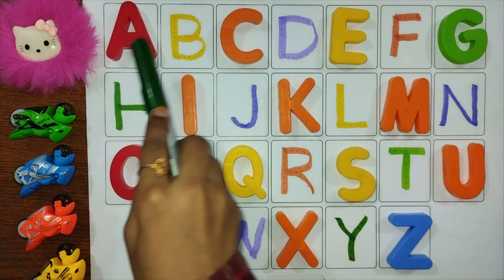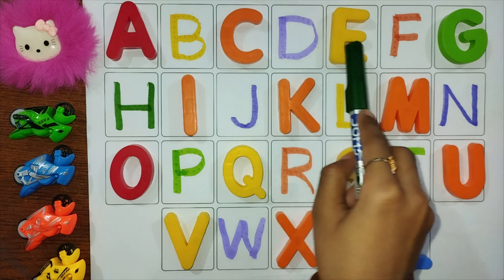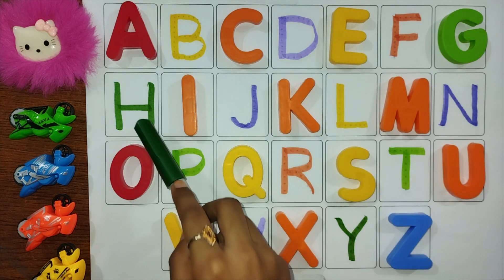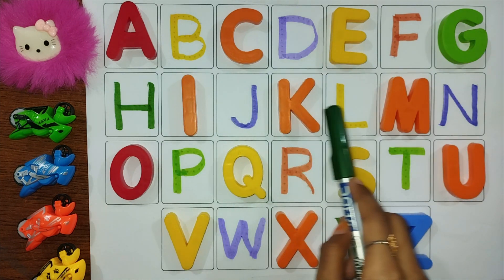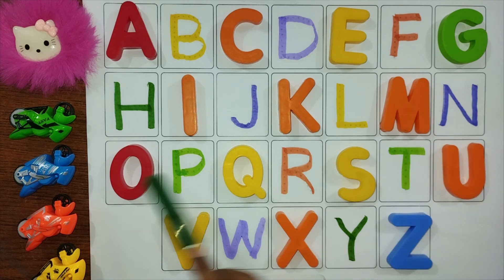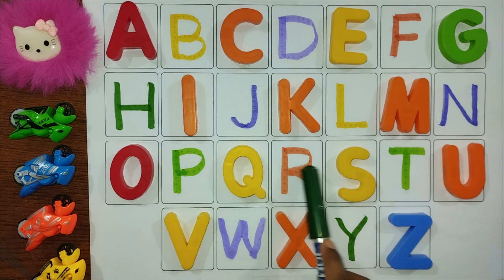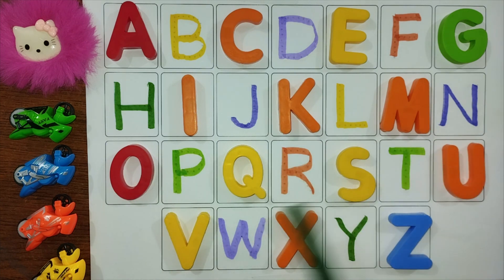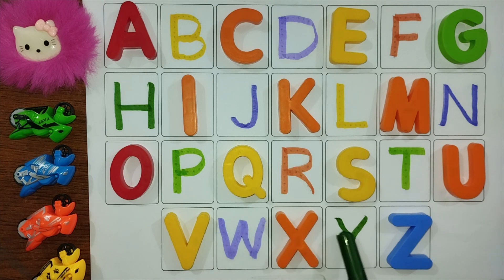English Alphabet | Learn the English Alphabet with Examples & Colors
The traditional way of teaching the alphabet to young children is through the use of mnemonic devices, such as "A for Apple, B for Ball". These phrases help children associate the sound of each letter with a word that begins with that letter.

Learn A for Apple, B for Ball, C for Cake Alphabets | Phonics Song with TWO Words | ABC writing Learn  A for Apple , B for ball
A for Apple B for Ball,  Alphabets | ABC writing practice for kids | ABCD learning for kids | Kids
שיר ילדים: מי אוהב את השבת. גן הצוציקים מארח את לורן סביר. ערוץ בייבי
class
googoo gaagaa
Mammoth
Dinosaur
abc song frozen
mcpe dinosaur addon
diana y roma
dinosaur disney animal kingdom
animals
jurassic world minecraft
kickory dickory dock
abcd
Rome
blippi
Educational
Alphabet song
Song
alphabet lore
LEARN TO TARCE ABC
goo goo gaga
toddler videos
cocomelon happy birthday
cocomelon
cocomelon abc
Jurassic World Dominion
Knitting
trex dinosaur
hickory dickory dock faster
johny johny yes papa
abc's
trex vs spinosaurus
abc song
dinosaurs
blippi videos
trex
dinosaur song
dinosaur cartoon
dinosaurs for toddlers
dinosaur videos
dinosaurs a to z
baby dinosaur
dinos
toddler dinosaur videos
trex vs spinosaurus
toddler dinosaur learning videos
crochet dress
crochet cow
crochet tops
crochet keychain
crochet purse
crochet stuffed animal
crochet west
crochet vest
crochet shirt
crochet summer top
crochet bikini
crochet airpods case
bunny crochet
masters of the universe origins
jurassic world dino trackers toys 2023
disney cars diecast 2023
cars 2023 diecast
monster high dolls 2023
disney dreamtime carousel
jurassic park hammond collection
mattel dreadnoughtus
wwe toys hunt
mattel jurassic world dino tracker
disney princess dolls 2023
golden snub nosed monkey
opossums hang upside down
cenozoic beasts size comparison
opossums hang upside down #03
opossums hang upside down #04
opossums hang upside down #02
steller sea lion
african forest elephant
white rhinocearos
pebblego animals
jurassic world mattel 2023
ABC PHONICS
ALPHABET ABC
ABC SONG
ABC RHYMES
doll house
âbc
abetka
cid
mae tota mae tota
mohammed mohammed
monkey
छोटे-छोटे बच्चों की पढ़ाई
बच्चों पढ़ाई
ناستيا بالعربي
ناستيا بالعربي 2022
وشك